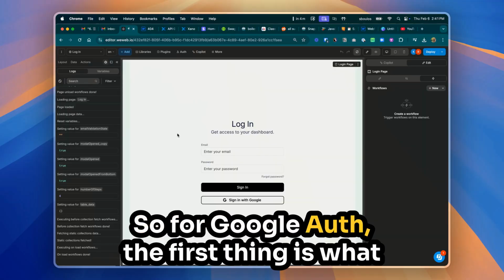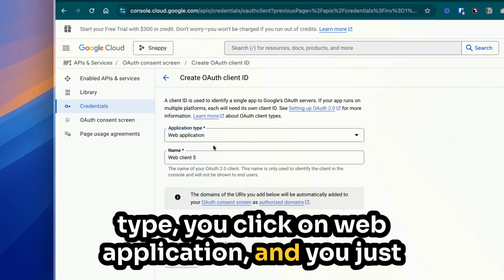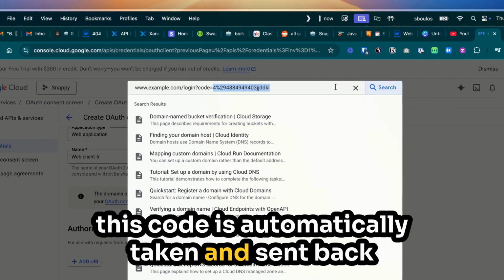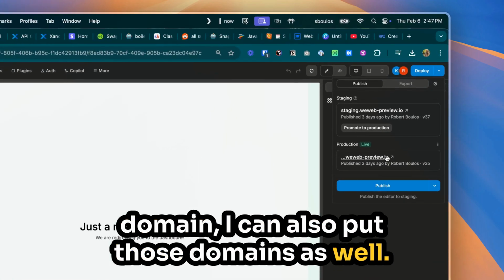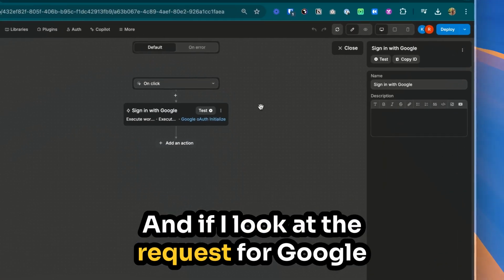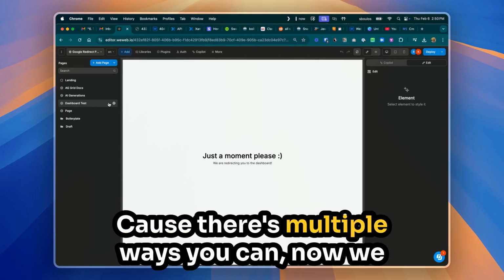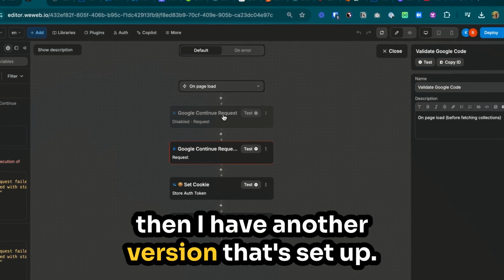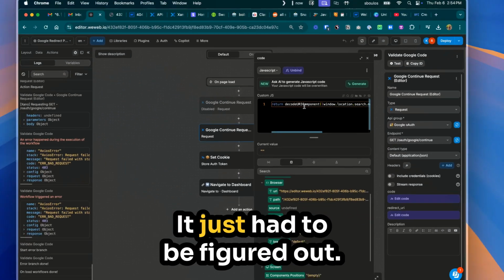Setting Up Google OAuth with WeWeb and Xano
Setting Up Google OAuth: A Step-by-Step Guide with WeWeb and Xano

This quick video walks you through the process of setting up Google OAuth authentication using WeWeb and Xano. It covers everything from signing up on Google Cloud Console to registering your application, creating OAuth client credentials, and configuring redirect URIs. You will learn how to manage your client ID and secret within Xano, handle duplicates, and ensure proper formatting for authentication codes. Whether you’re in testing mode or deploying to a live environment, this guide will help you set it up seamlessly.

00:00 Introduction to Google Auth Setup
00:18 Registering Your Application
00:50 Creating OAuth Credentials
01:07 Setting Up Redirect URIs
01:44 Handling Authentication Codes
02:50 Testing and Deployment
03:36 Final Steps and Troubleshooting
04:57 Common Issues and Solutions
06:36 Conclusion and Key Takeaways